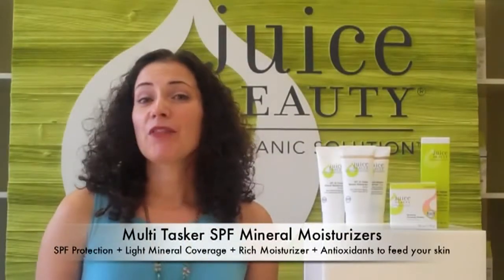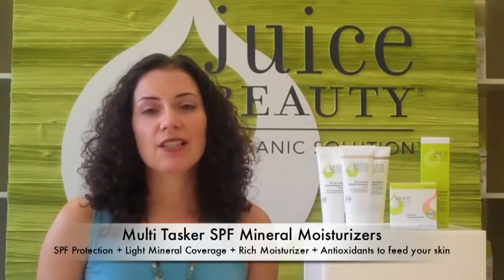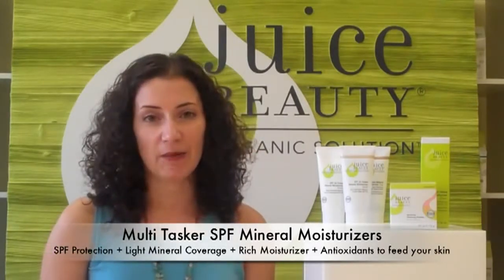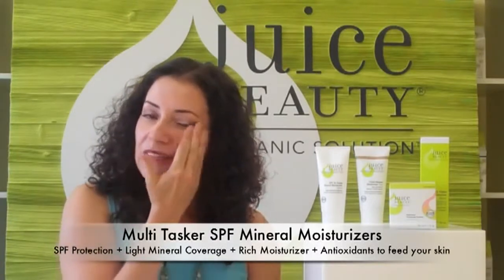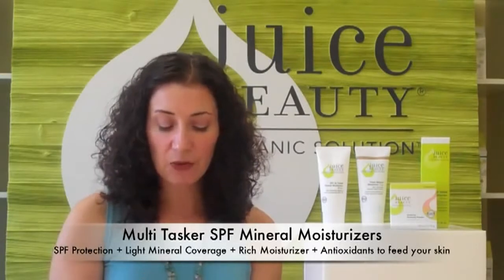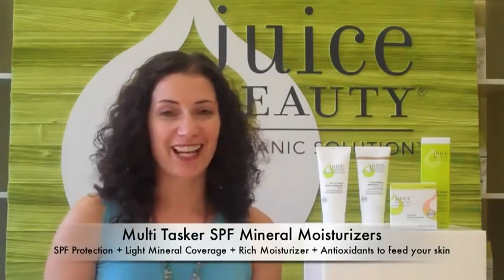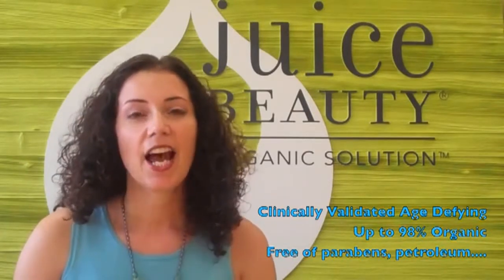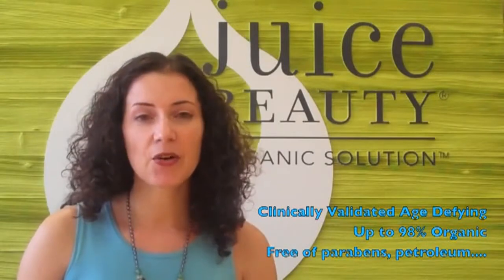Juice Beauty SPF Mineral Tinted Moisturizers at Simpateco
These mineral moisturizers combine effective full spectrum UVA/UVB chemical-free sun protection with certified organic juices, vitamins, antioxidants, and essential nutrients for complete skin care.